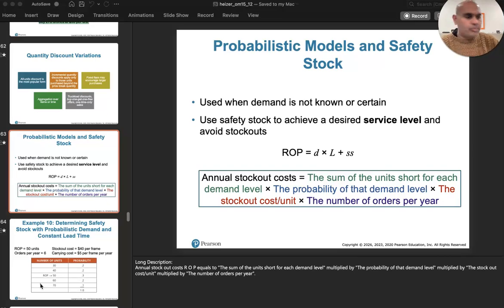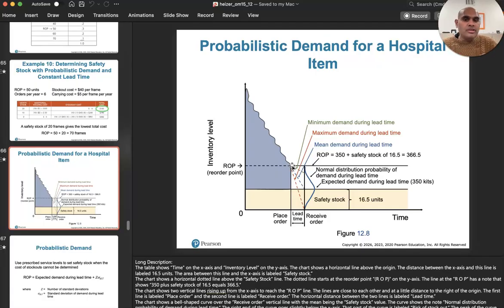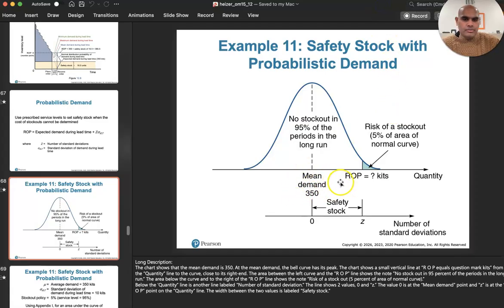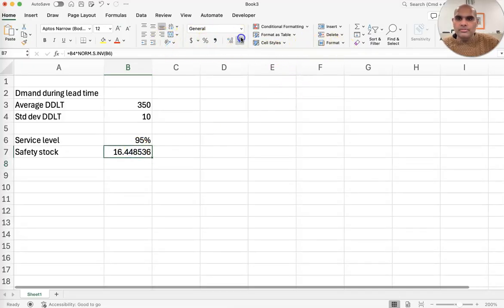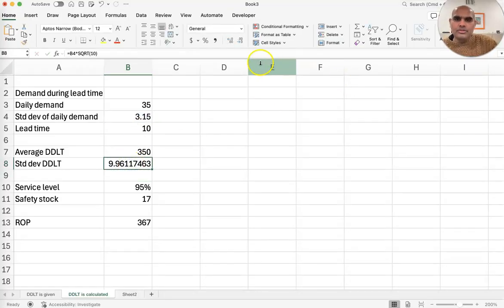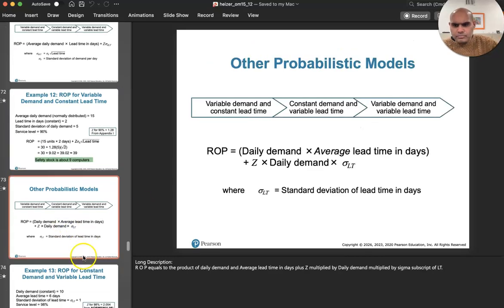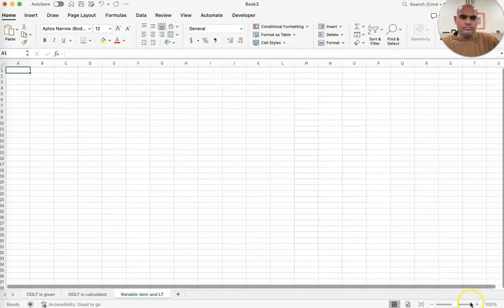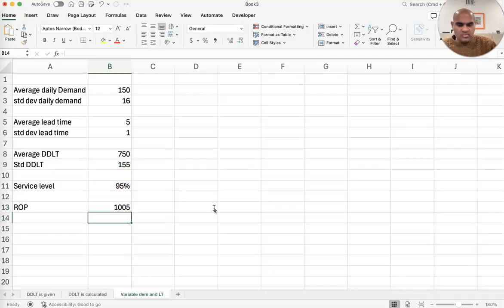Safety Stock and reorder points